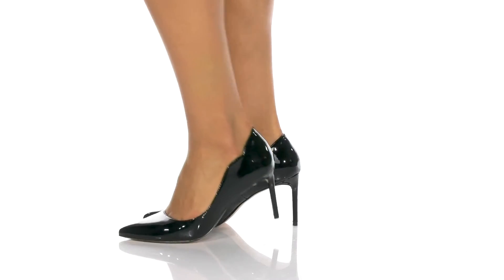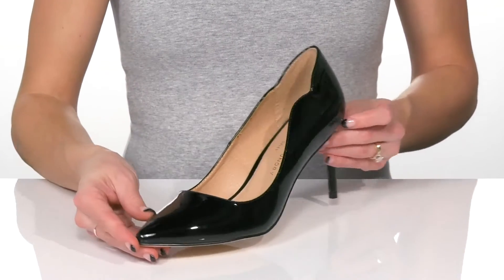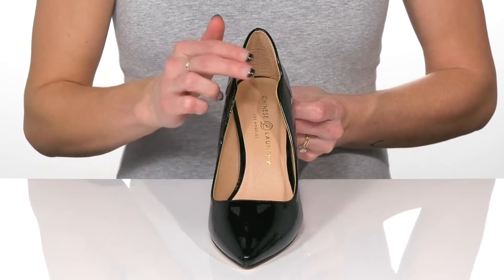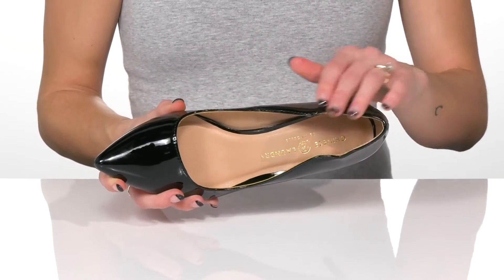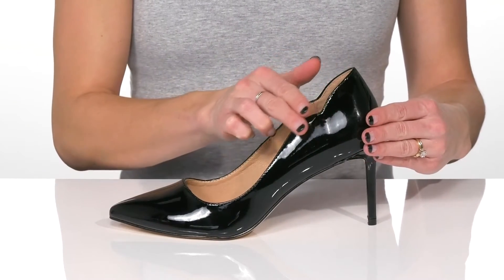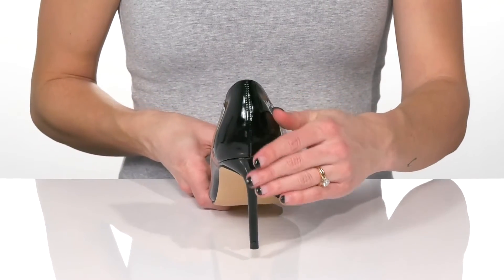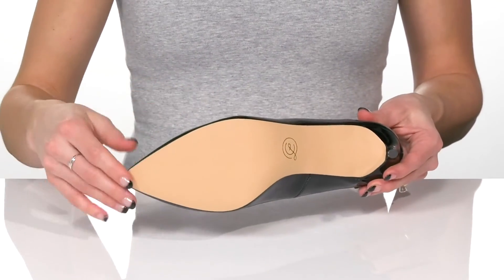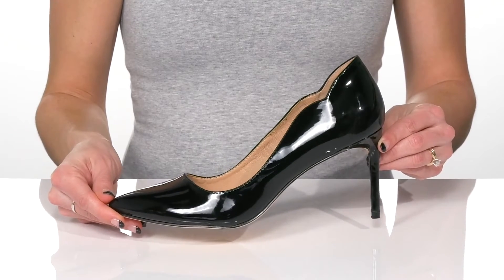Chinese Laundry Rya SKU: 9624816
Get the sleek and stylish look wearing Chinese Laundry&reg; Rya heels.
Synthetic upper.
Synthetic lining and insole.
Pointed toe.
Slip on.
Synthetic sole.
Imported.